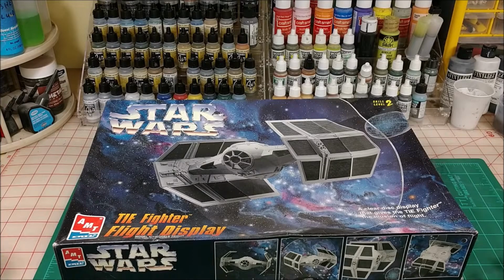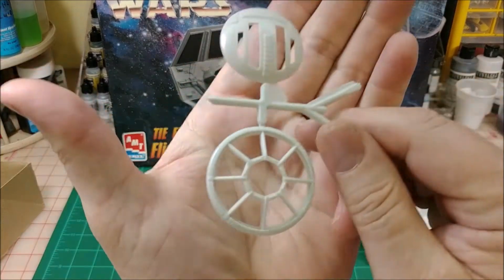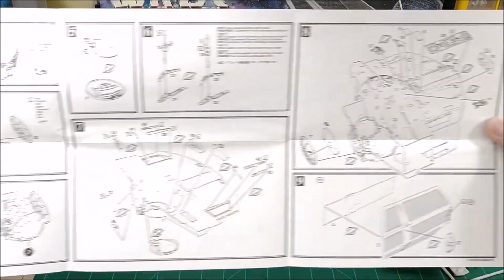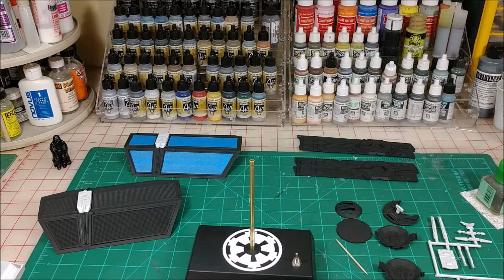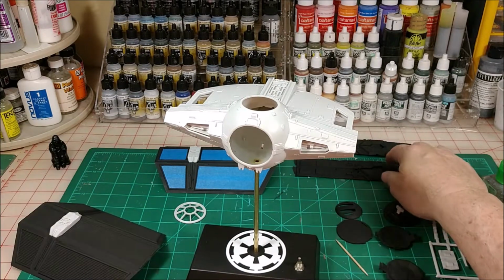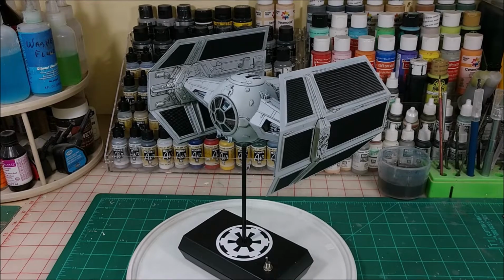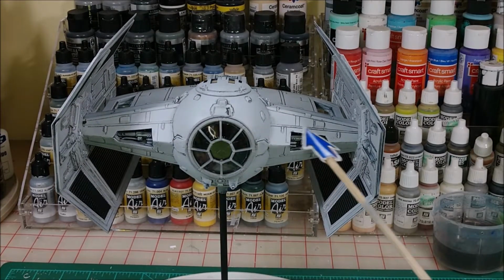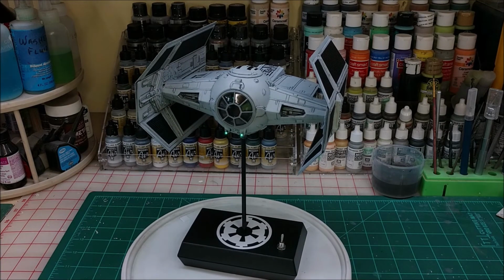REPOST AMT Darth Vader Tie Fighter Build 2020